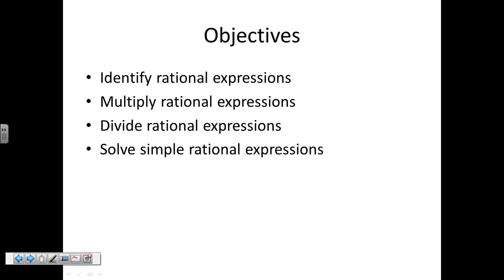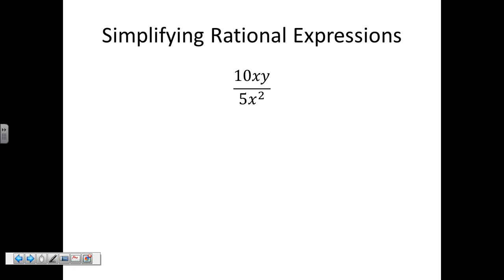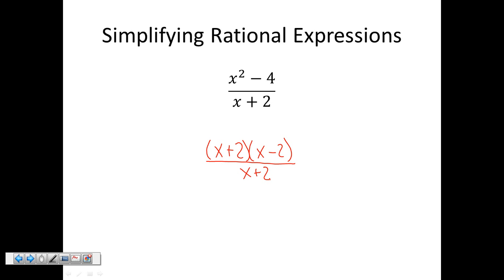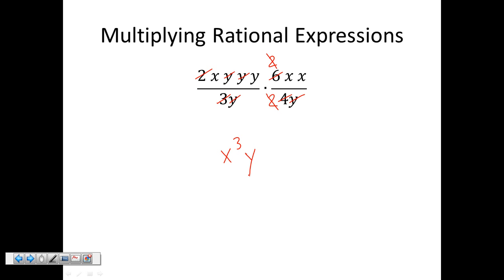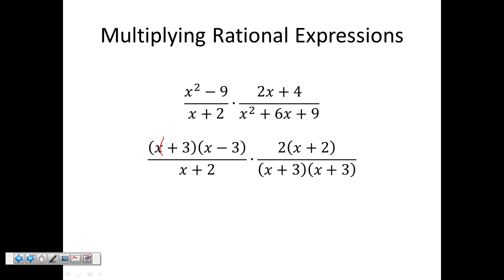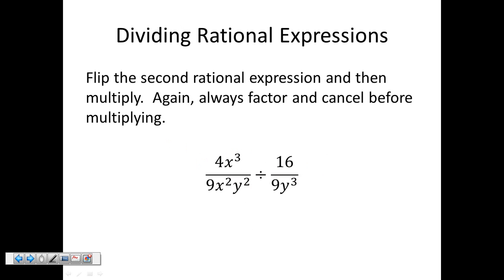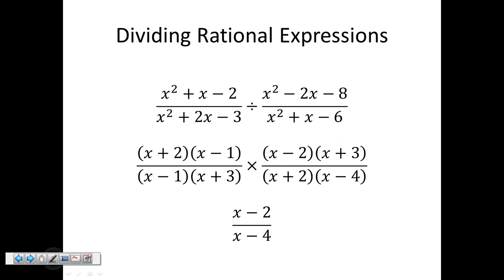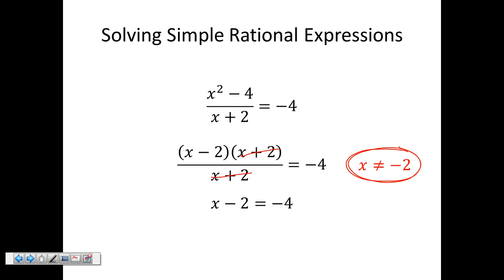FlippedHarber Algebra 2 Section 8 2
Rational Expressions; Multiplying; Dividing